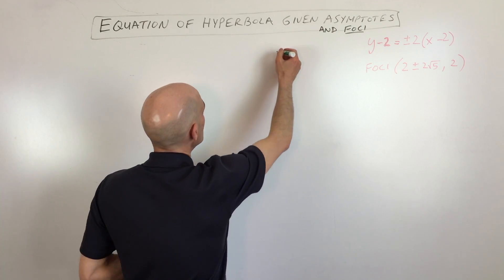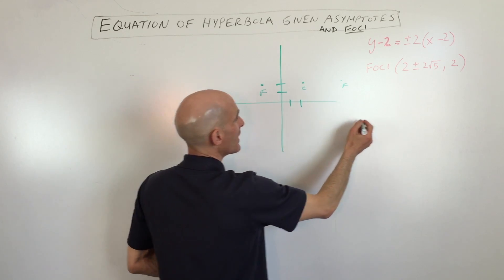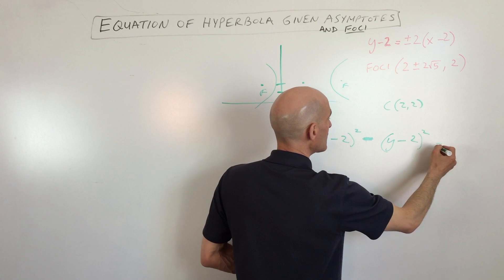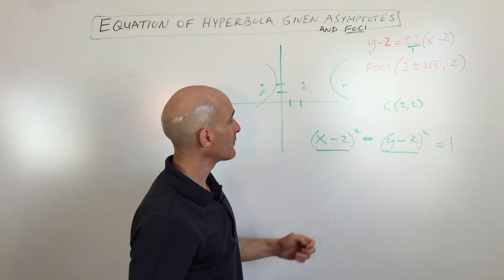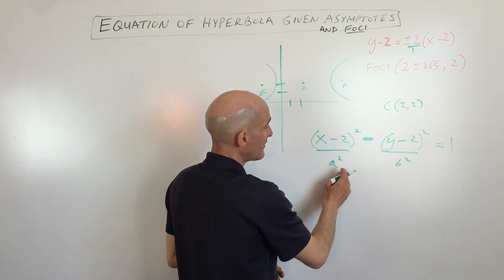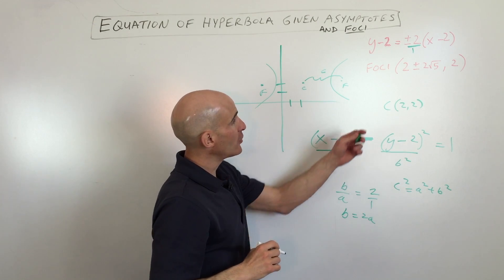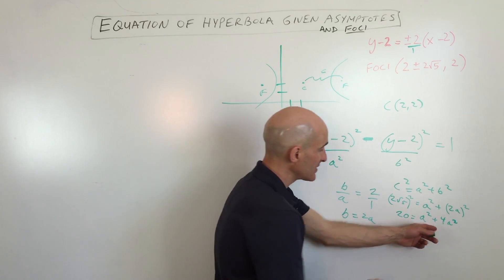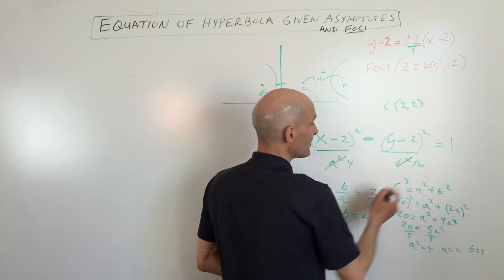Equation of Hyperbola Given Asymptotes and Foci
How to find the equation of a hyperbola given only the asymptotes and the foci.  We go through an example in this free math video tutorial by Mario's Math Tutoring.